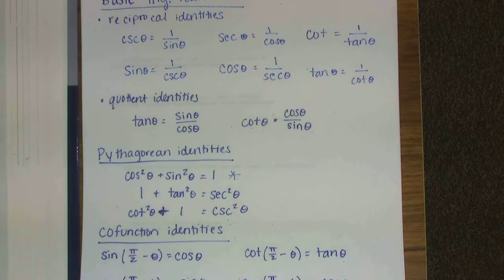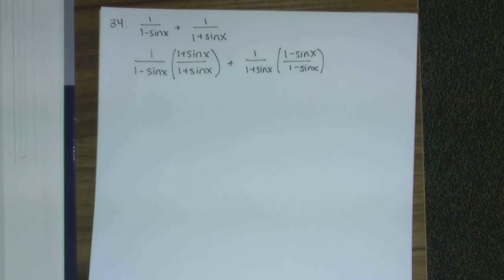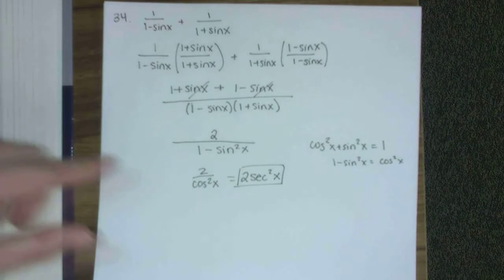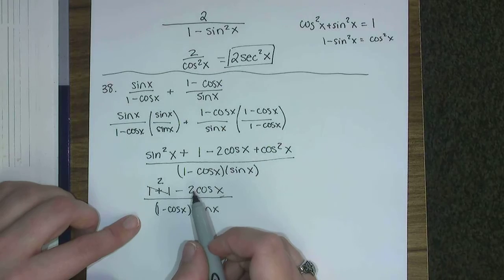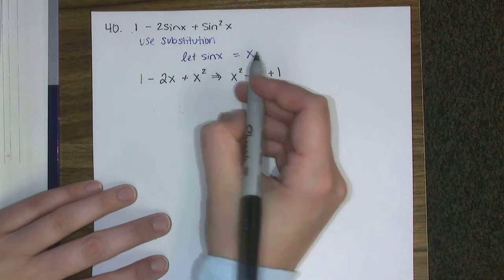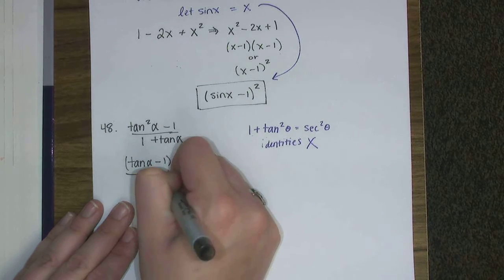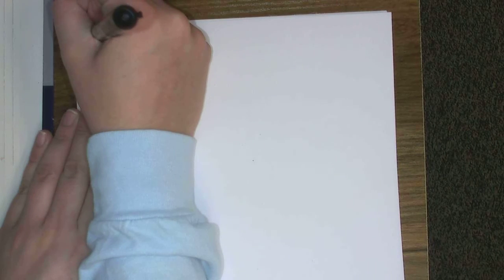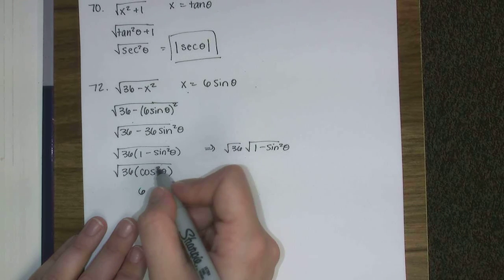Precal 5 1 lecture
DBCS Precal remote learning 5.1 wrap up.